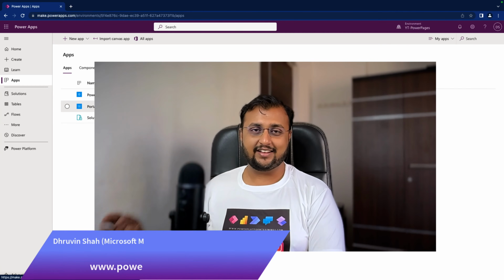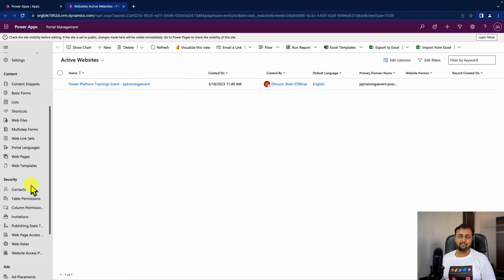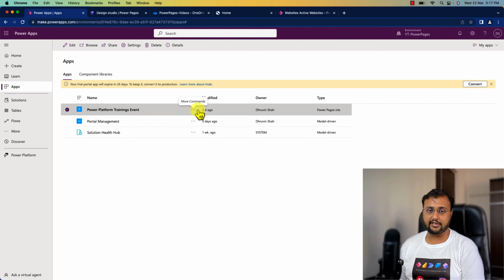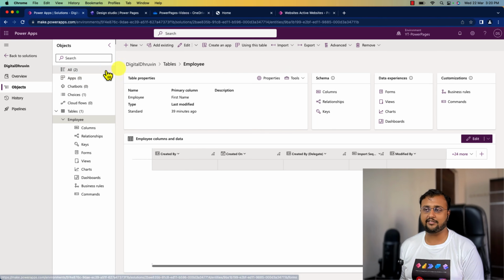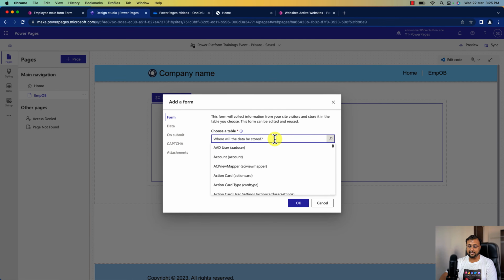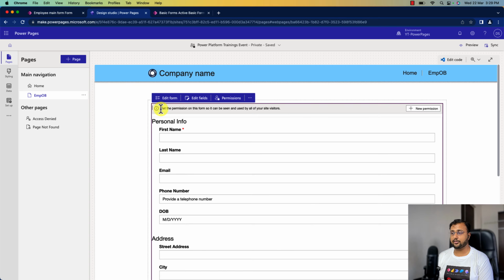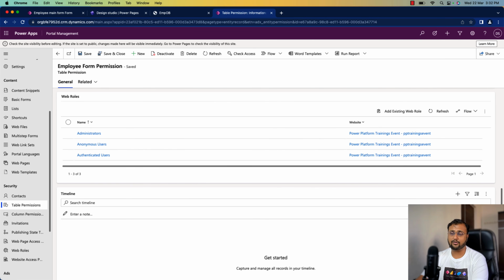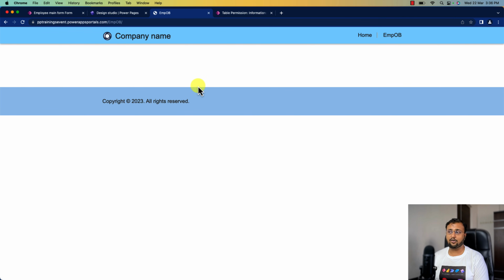Basic Form in Power Pages | EP 02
Welcome to the complete Power Pages Step-by-Step Beginner Series. During this episode, we will create our first form in Power Pages. We all know that Power Pages uses Dataverse behind the scene to create Power Pages form. We will create very basic Employee Forms with the help of Power  Pages and Dataverse. This video covers step by step process of creating a Basic form for the Power Pages site. Also, we will discuss Portal Management App in the Power Apps Portal.

Once we create the Basic Form in Power Pages, we will test and apply Permissions as well!
Key Takeaways:
1. Power Pages Learning
2. Power Pages for Beginners
3. Power Pages Concepts
4. Power Pages Rookie to Rockstar
5. Power Pages Zero to Hero
6. Create your first Power Pages Form
7. Power Pages Basic Form
8. Get Strted with your first Power Pages form Devleopment

Chapters:
00:00 Start
00:30 Precap
01:30 Overview of Portal Management App
03:50 Overview of Form Field
05:12 Power Pages Portal Studio Overview
06:30 Overview of Dataverse Table
07:00 Create Entity Form in Dataverse Table
09:34 Create Basic Form in Power Pages - Method 1
10:10 Create Basic Form from Portal Management App
11:39 Add Basic Form in Power Pages Site
12:12 Preview Application
13:49 Provide Roles
15:30 Form Settings
16:23 Test Form